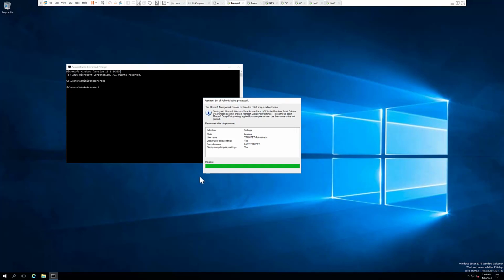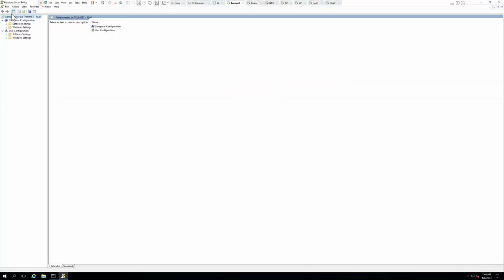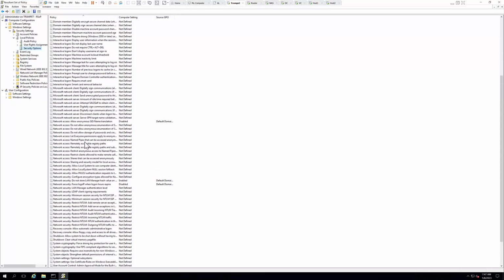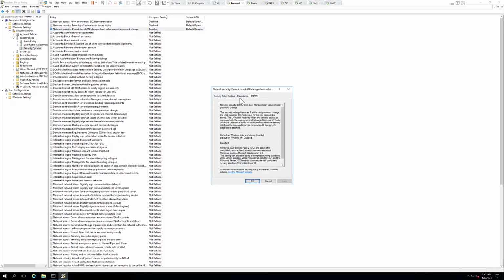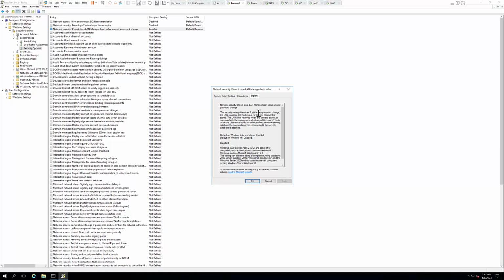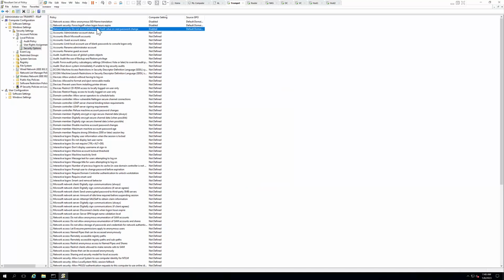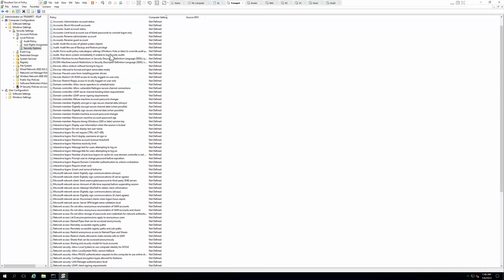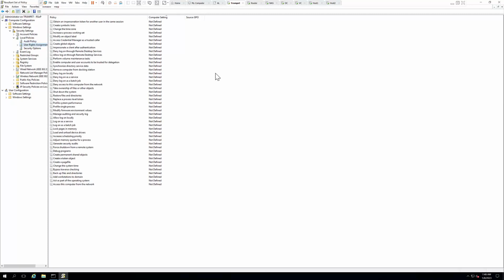How To View GPO Policies | Windows Server 2016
In this video, we'll show you how to view GPO policies in Windows Server 2016. GPO policies are essential for managing the settings on your servers.

By following along with this video, you'll be able to view, edit, and delete GPO policies on your Windows Server 2016 servers. This essential tutorial will help you get started with GPO policies and improve your server management skills!